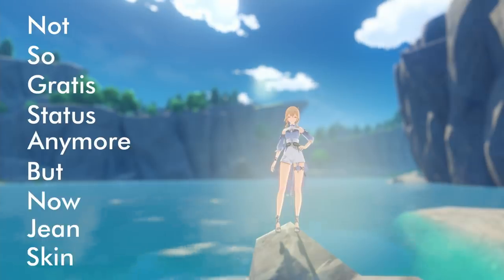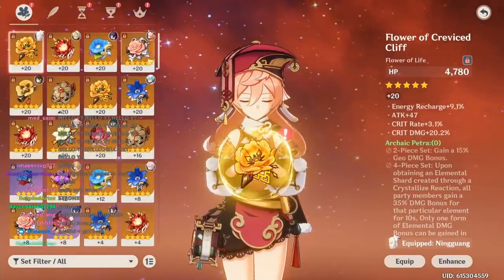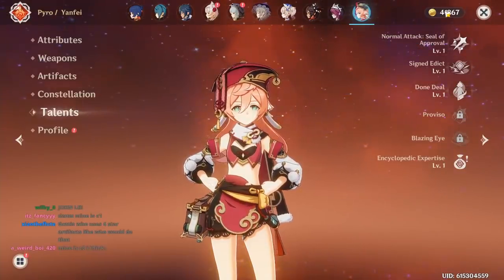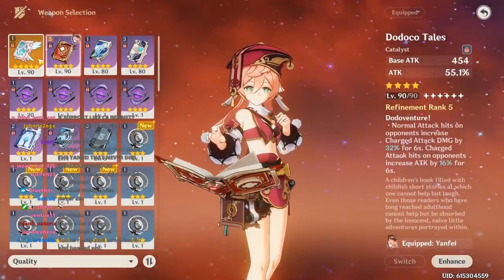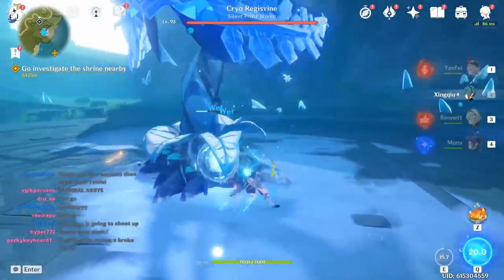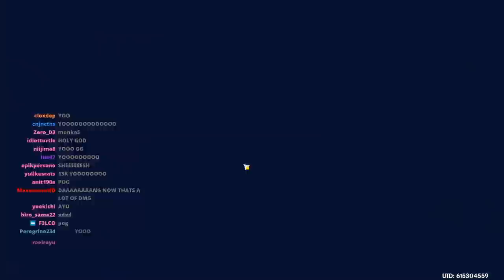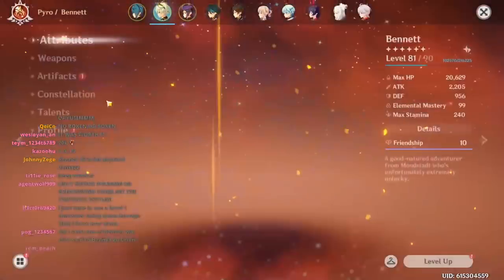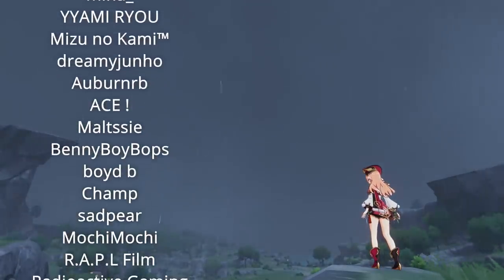if you max out a level one character...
this was quite a roller coaster...

today in genshin impact, I tried to max out a level 1 yanfei by giving her a fully leveled 5-star weapon, pretty decent crimson witch artifacts, and a lot of love and attention (definitely didn't cut out the parts where I killed her on accident). let's just say... It turned out pretty well... forget about the bennett part

if you're reading this, do one ten pull rn and I bet you won't get anything good